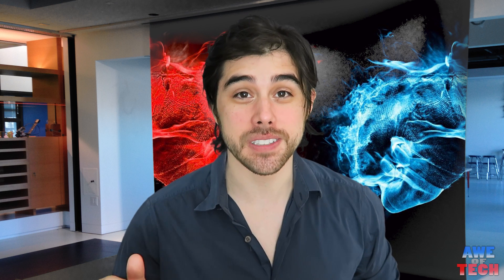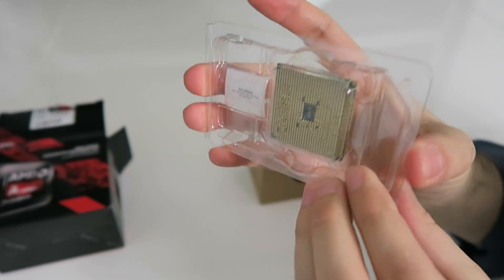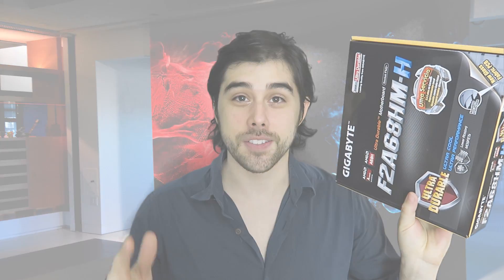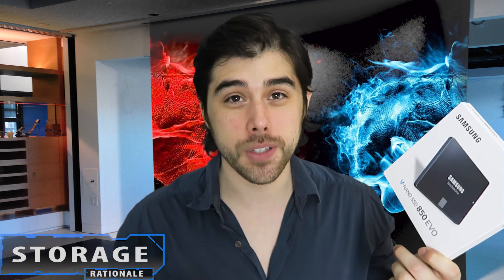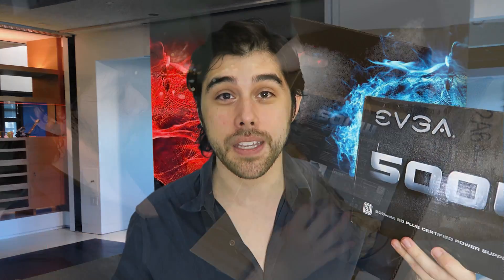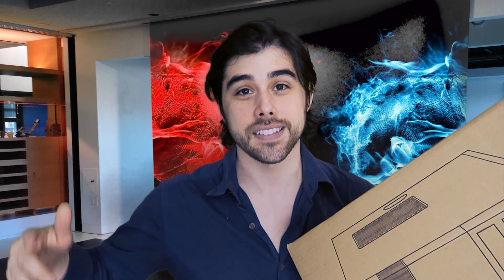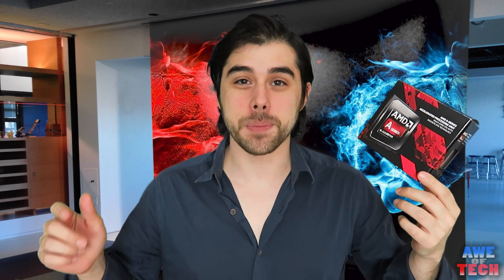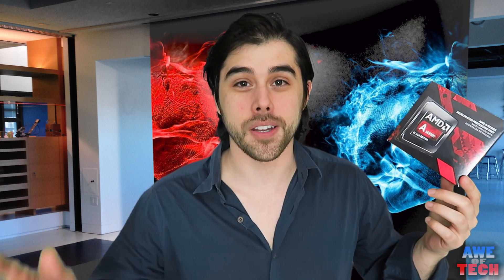AMD A10-7860K PC Build + Review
Building a system with a recently released APU from AMD. Links & to each PC part in order of appearance below:

►Amazon Prime Free for 30 days

AMD A10-7860k
Gigabyte MOBO
Corsair RAM
Samsung SSD
EVGA 500W PSU
Rosewill FBM-10 Case